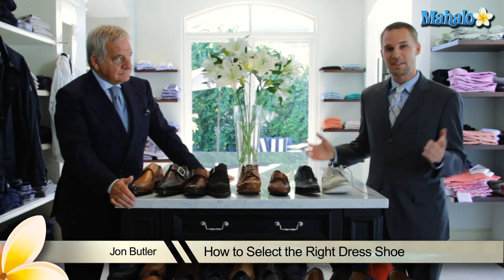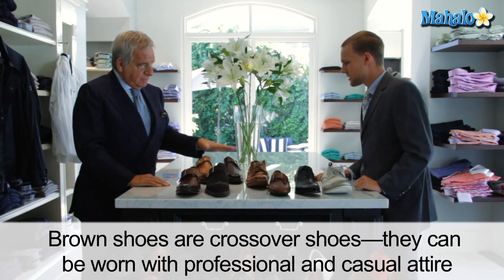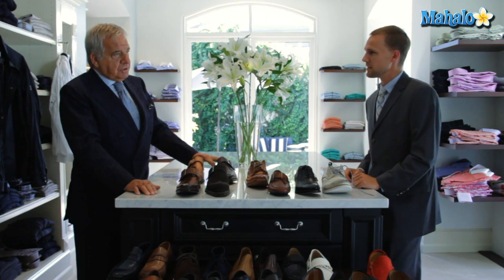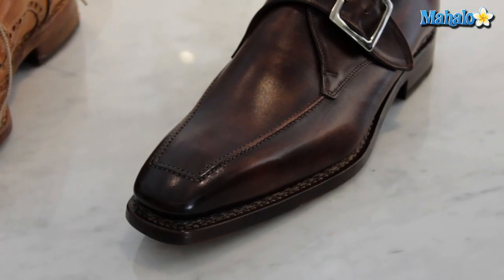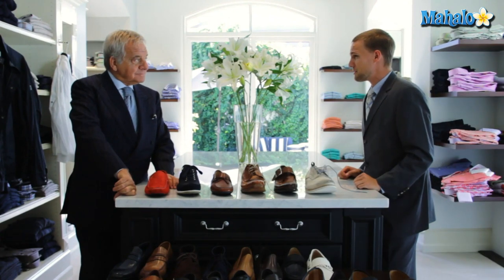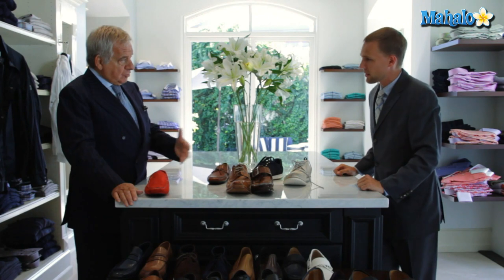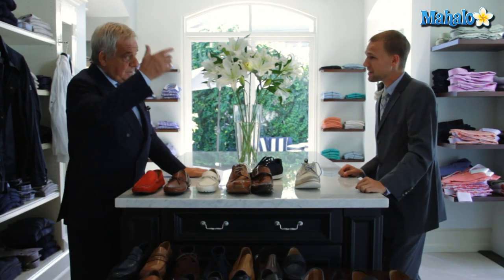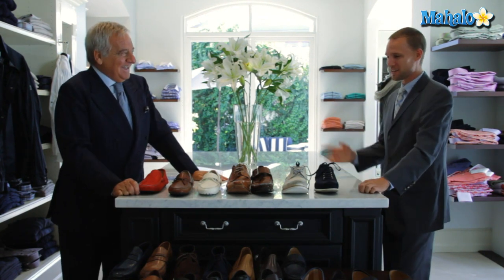How to Select the Right Dress Shoe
Shoes can either make or break a man's outfit, and the right type of shoes can be very hard to find especially if you don't know what to look for. In this video, Dino Certo of T. Pettersson men's store in Hollywood, CA shows you how to pick out the perfect shoe for any situation.